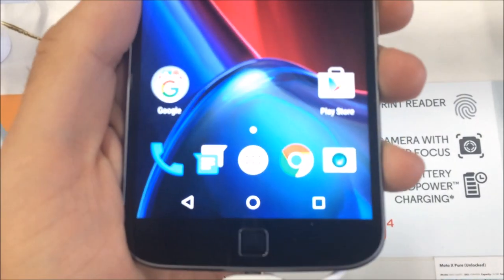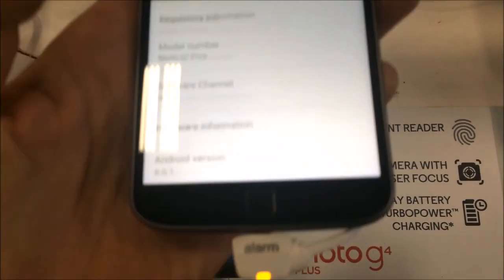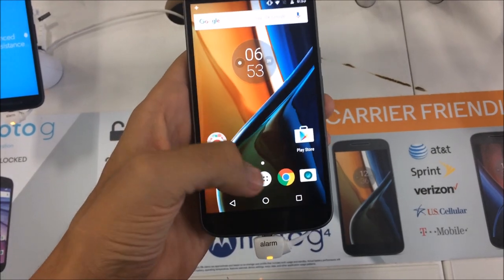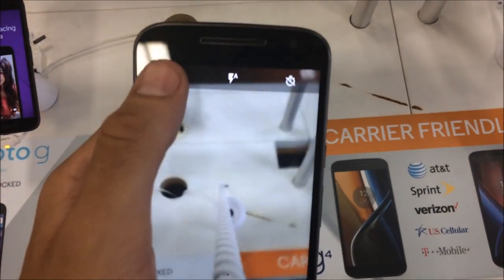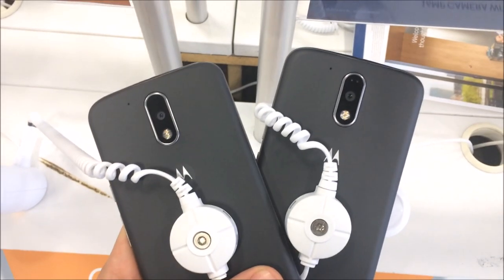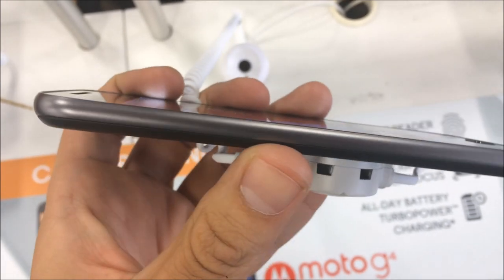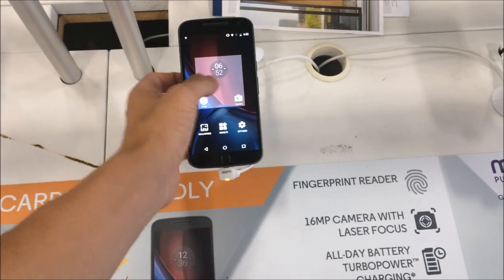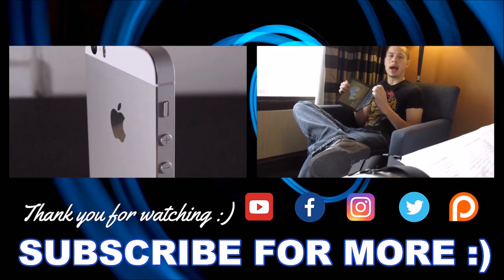Moto G4 and G4 Plus First Look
Hi there, this is a video on Moto G4 and Moto G4 Plus. In this Moto G4 hands on video we will give you a Moto G4 and G4 Plus first look and impressions on the device. Moto G4 2016 comes with a 5.5 inch Full HD Display, Android 6.0.1 Marshmallow, and 13MP Camera capable of 1080p recording. Moto G4 Plus 2016 comes with a 16MP camera, 5.5 inch full HD display, and fingerprint scanner.

Pricing and information (links support channel :P)

Moto G4 with Lockscreen and ads addition 16GB

Moto G4 32GB
Moto G4 Plus unlocked